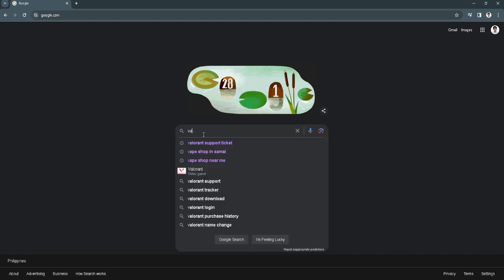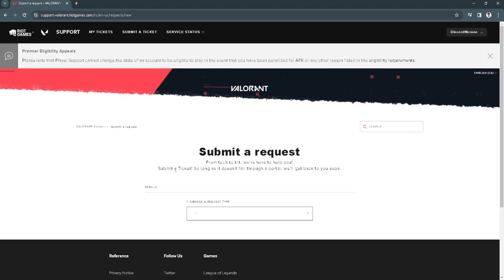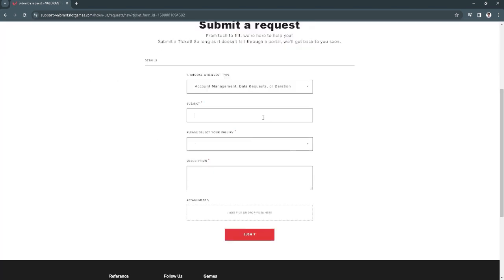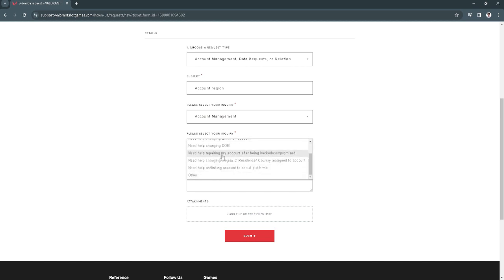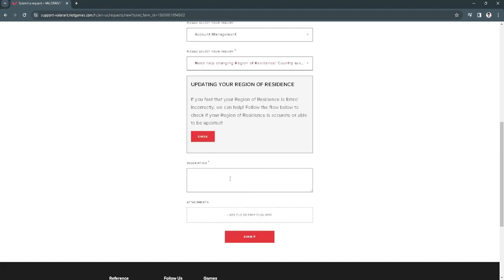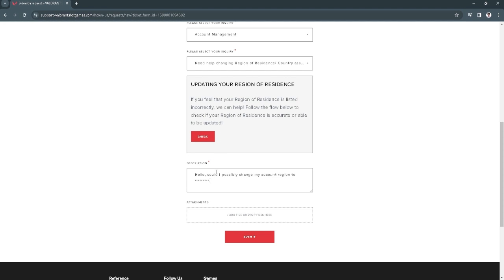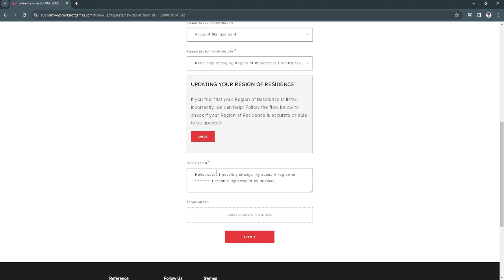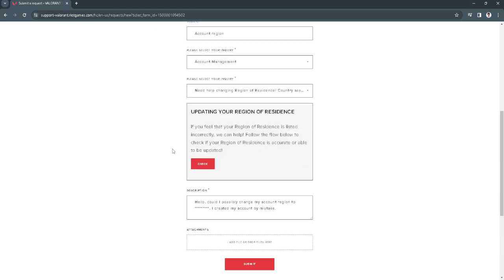How to Change Server Region in Valorant 2024